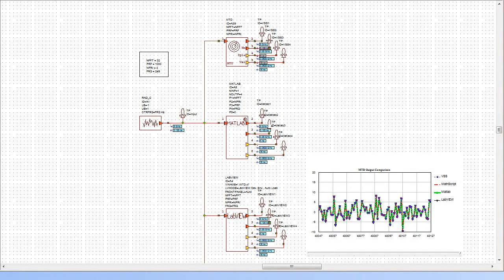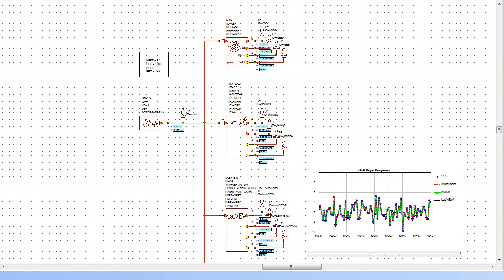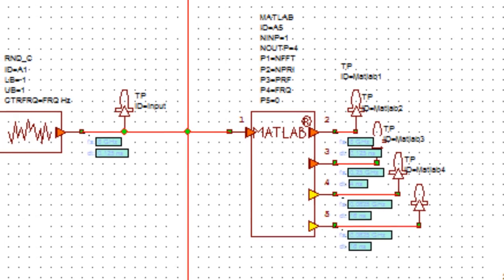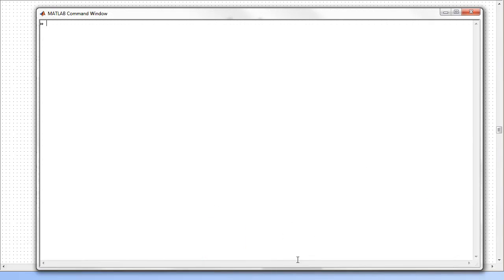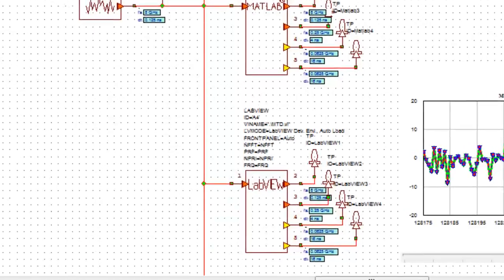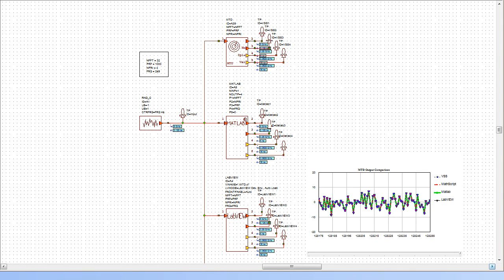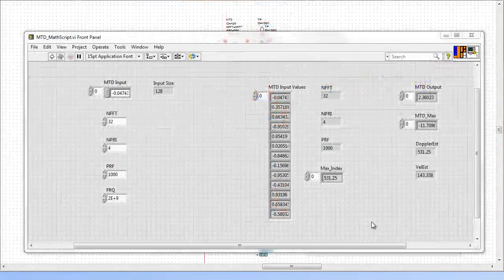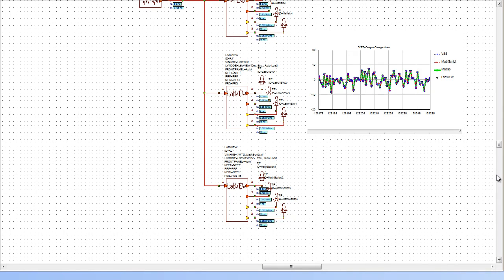Feature: VSS Co-sim with LabVIEW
This short video illustrates the use of VSS with LabVIEW and Matlab.